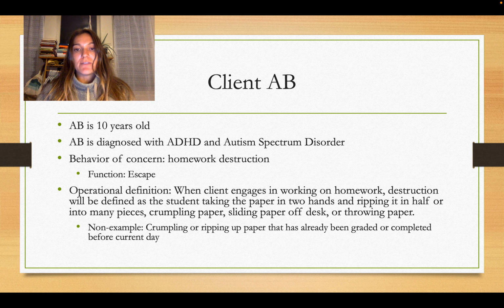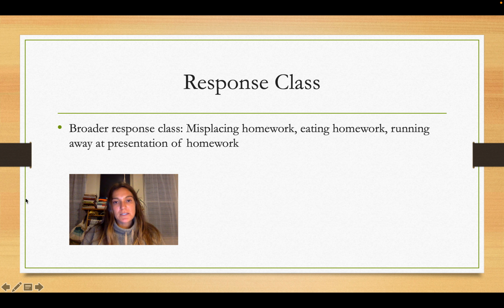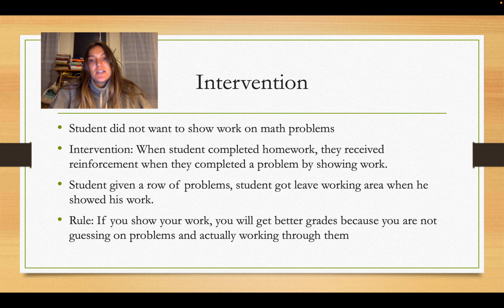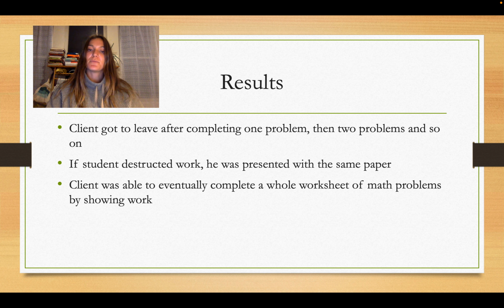case study 4